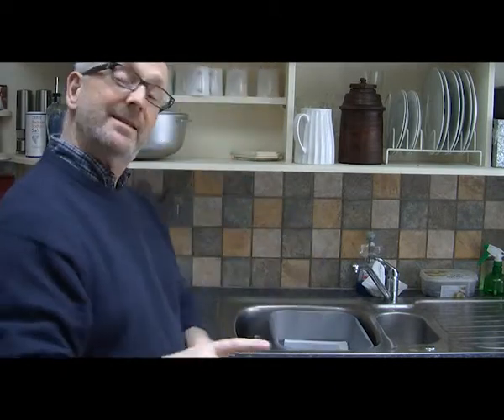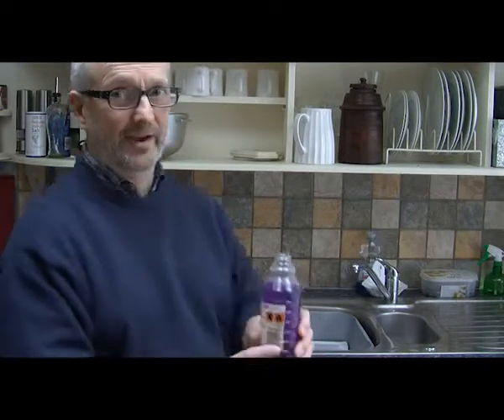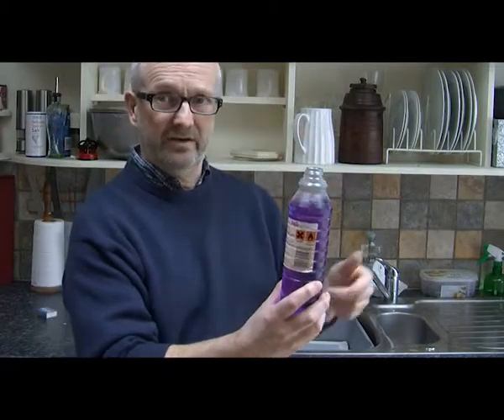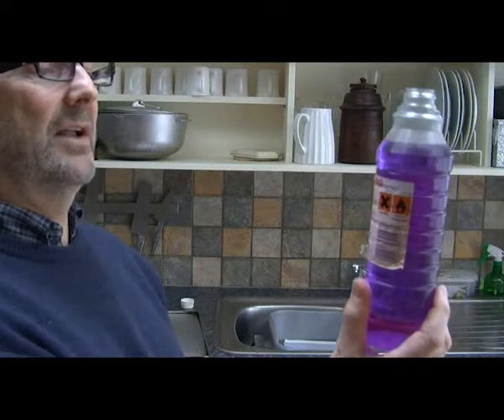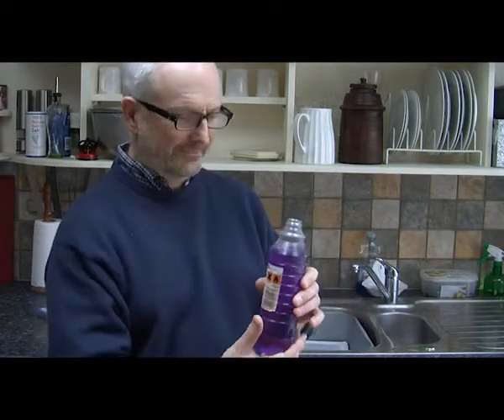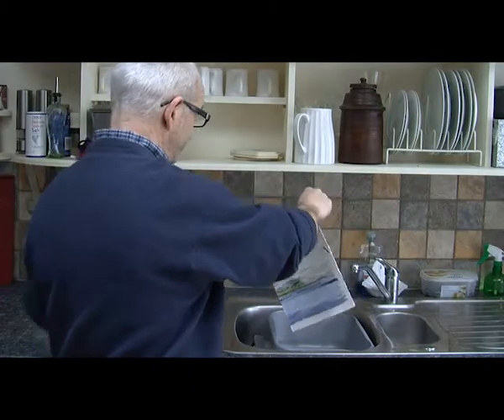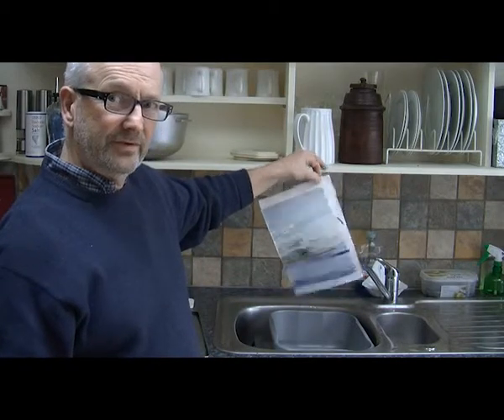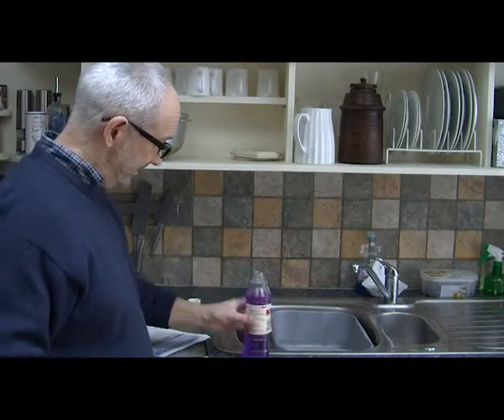How to set fire to your watercolor painting at the same time as drying it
See the description to find out about my painting techniques
Main website with reviews, videos and tips:

This video show you one way to dry a watercolour painting if you are on location and don't have the time to wait for it to dry naturally, and don't have access to a hair drier!